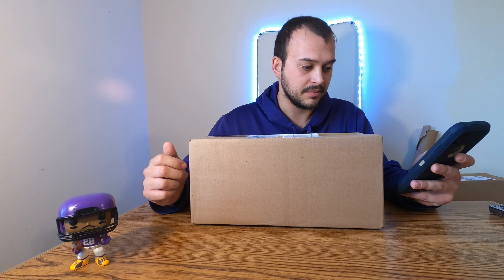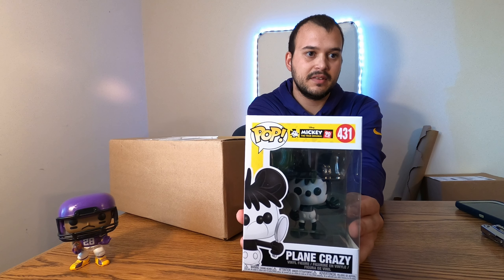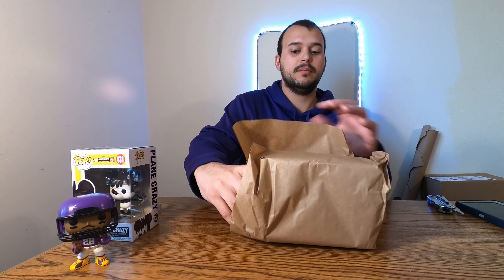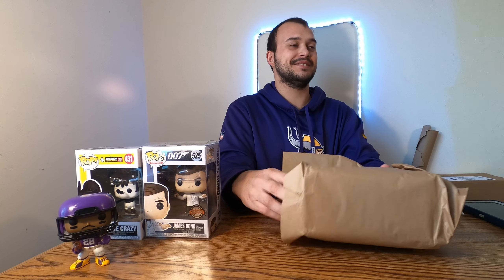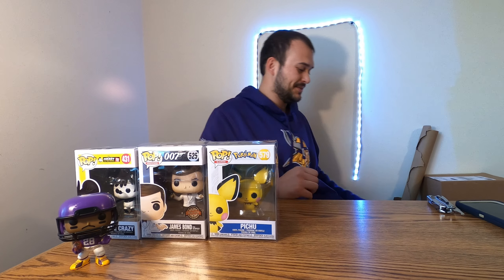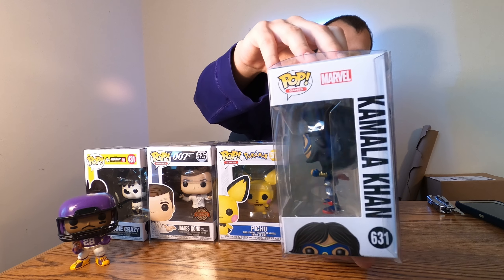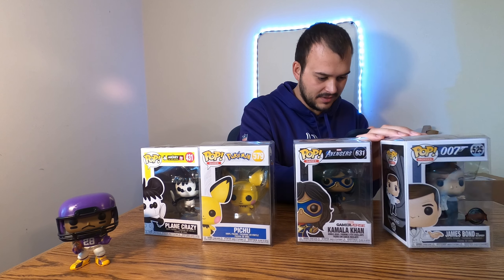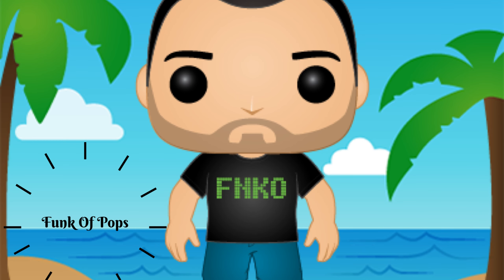Unboxing 3 PoPToPia’s Surprise It’s Friday! Funko Pop Mystery Boxes + A Free Pop!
What’s happening funko friends! Today we have 3 of PoPToPia’s surprise it’s Friday funko pop mystery boxes to open! We also got a free pop from pop in a box.

Mercari: Funk of pops